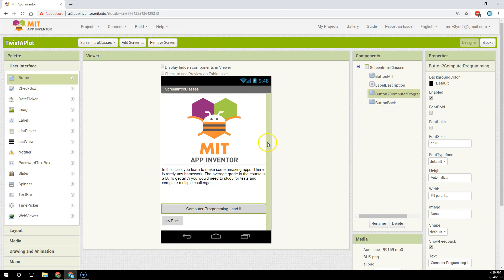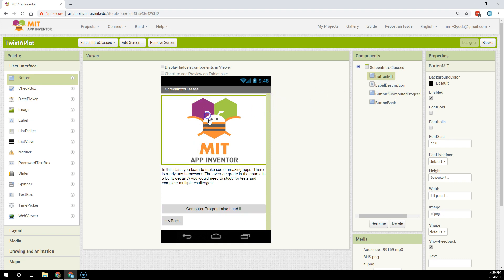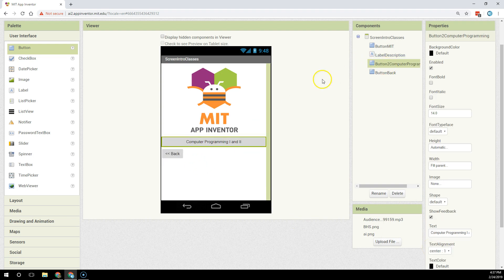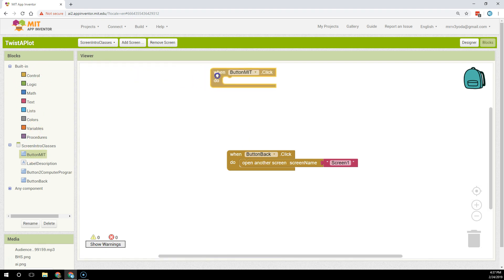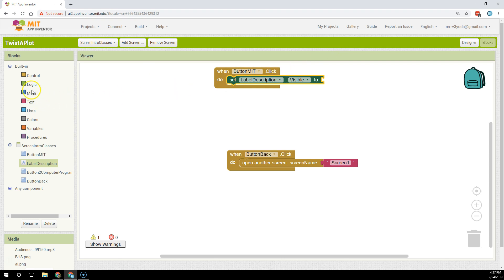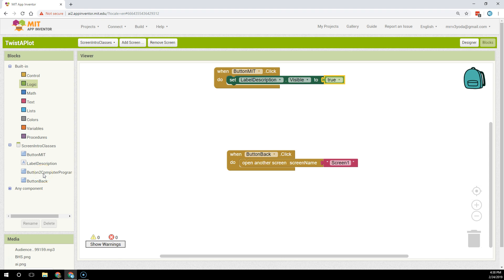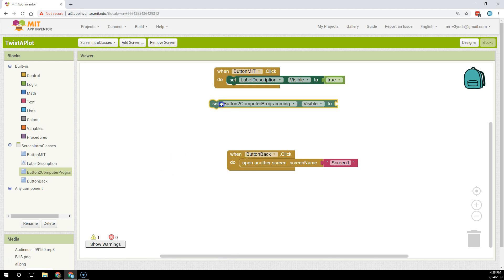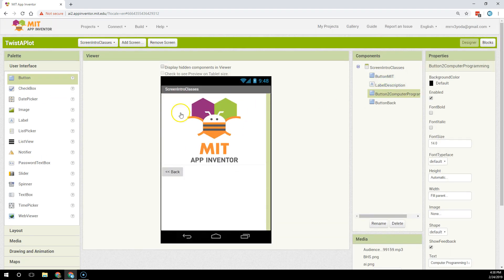MIT App Inventor True False Visible Property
This tutorial teaches you how to change the objects from being hidden to the user to being visible to the user.